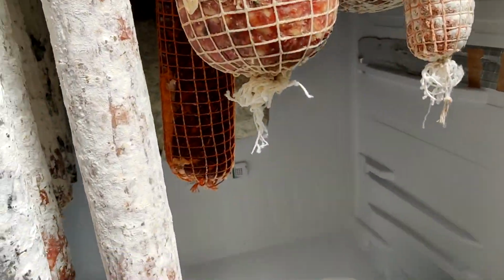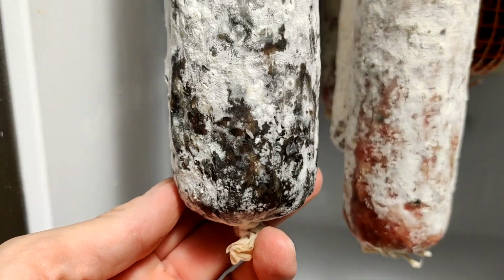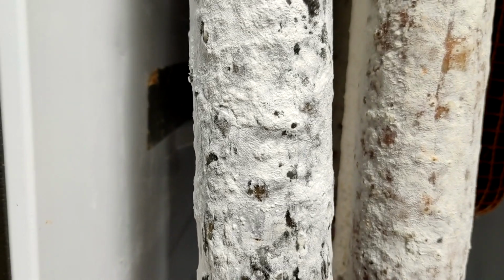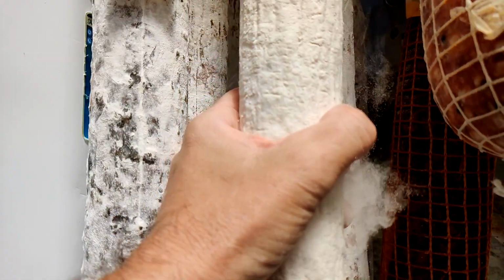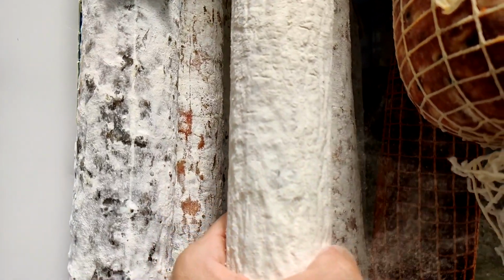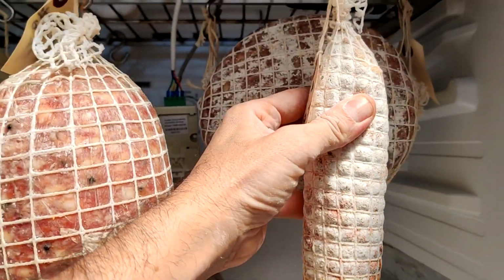R&R EP3 - Why does my salami chamber/cheese cave smell like urine?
Today we are looking at why our salami chamber or cheese cave sometimes has an intense urine smell.  I think you'll be glad to know that this problem is easily fixable.  If you are dealing with an issue in your salami making adventures be sure to let me know so we can fix it..

We get all of our sausage making supplies from the sausage maker

We get all of our cheesemaking supplies from The New England Cheesemaking Company.

Also be Sure to check out our Amazon Store front to see all the things we use

Apera pH Meter w/meat probe (Bluetooth)
InkBird Controllers temp & Humidity
Sausage Pricker
Butcher Twine & Dispenser
Dehumidifier EvaDry 1100
Dehumidifier Eva Dry 2200
Hygrometer for chamber
Cool Mist Humidifier
Meat Grinder We use the #22
Small Sausage Stuffer 5#
Edge Pro Professional knife sharpening Kit #3
Wusthof Boning Knife
Iwatani Professional Chef Torch
Ink Bird Sous Vide
Bella's Cold Smoke Generator

Accurate Thermometers

Eric